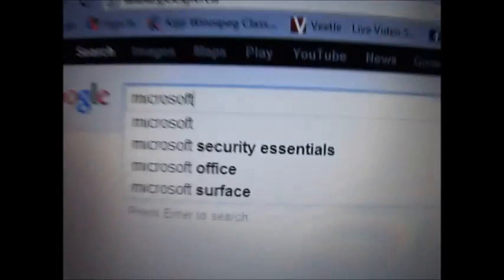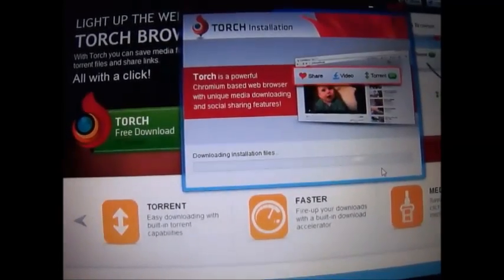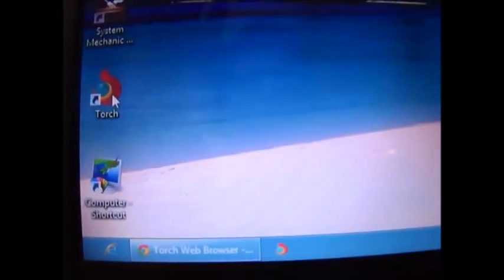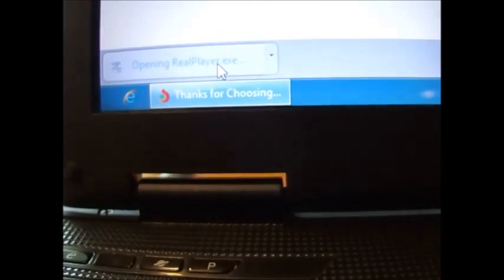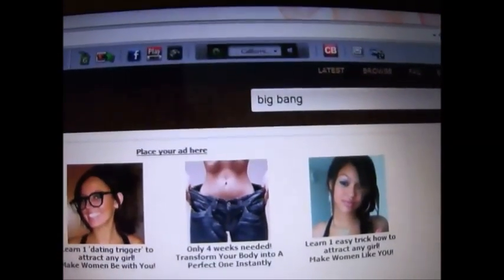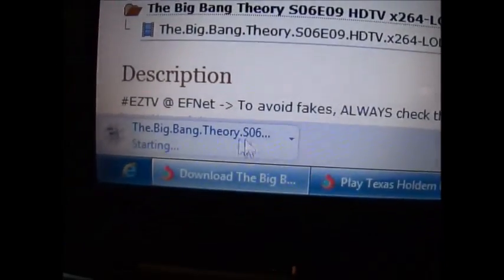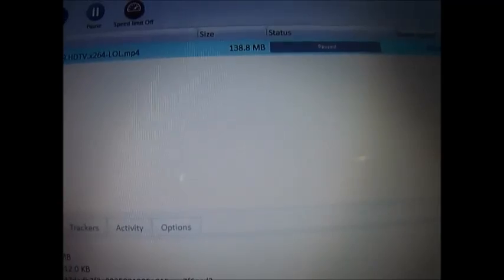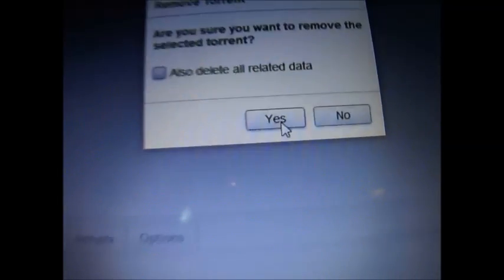Torch Browser (beginners)